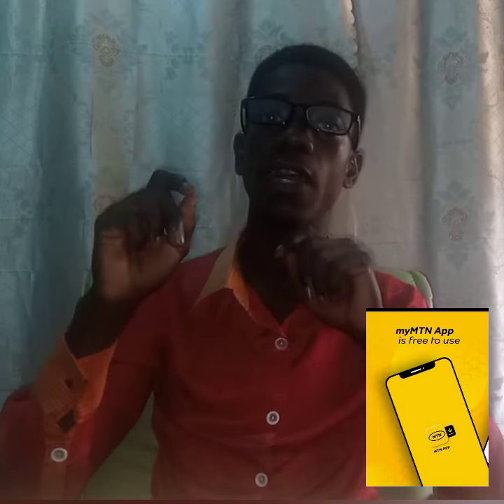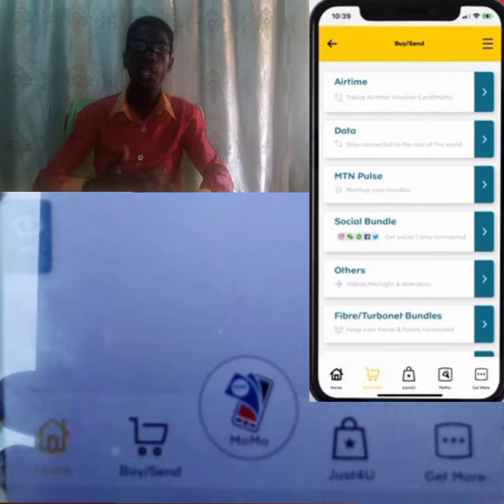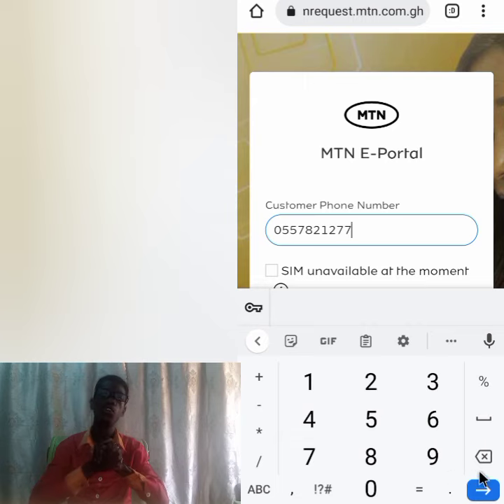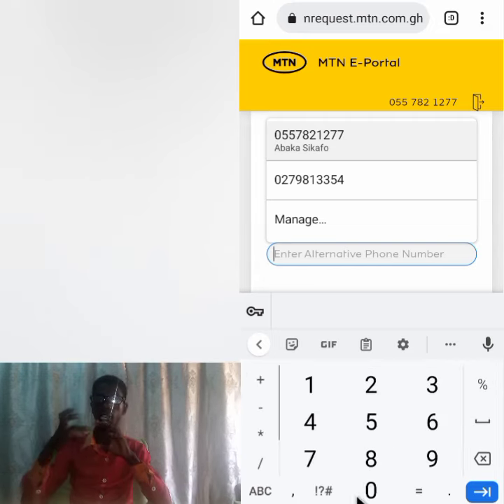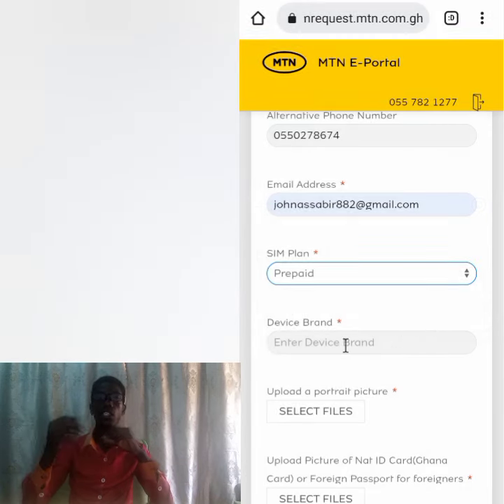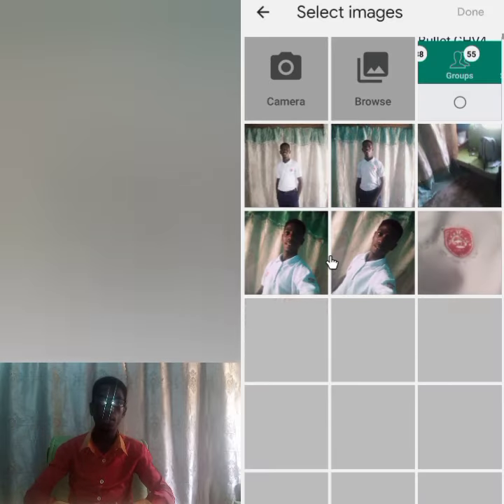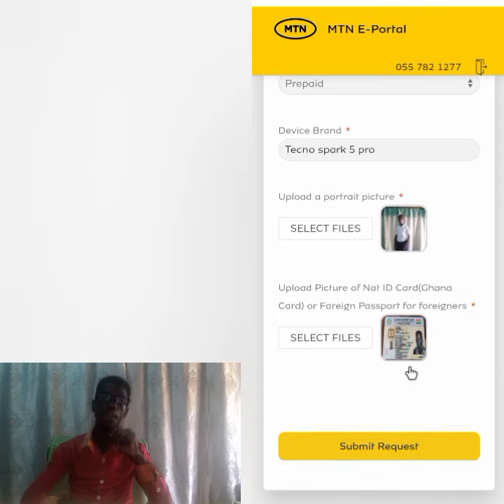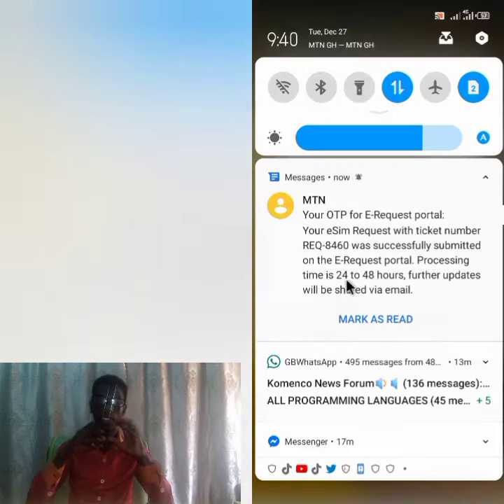Get free 10 GB data on MTN eSIM Activation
MTN eSIM gives free 10 GB data when you activate on the network.

eSIM also known as embedded SIM is a digital version of SIM card. It’s a chip fused into a mobile phone, wrist band or tablet devices at the point of manufacture to help connect to your network provider. eSIM performs the same functionality as a traditional SIM card, however unlike a physical SIM card it is activated by installing the “eSIM profile” on an eSIM enabled device.

The offfer is available to all subscribers, both Prepaid and Postpaid. Onboarding journey is strictly digital and will be done via myMTN App

How to sign up for E-Sim

Customers can check for device compatibility with eSIM by dialing *#06# and the barcodes will display EID numbers confirming the device is compatible. If no EID is displayed, this means the device is not eSIM compatible.

Customers can also sign up via the below channels

myMTN App or myMTN Lite
Cost

*How to charge your phone without electricity or power bank / How to charge phone battery between phones*